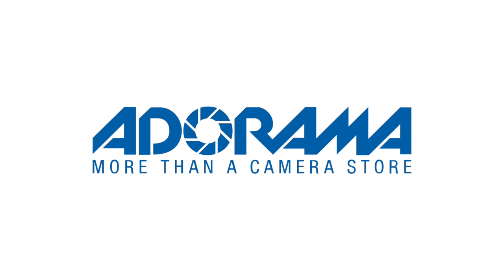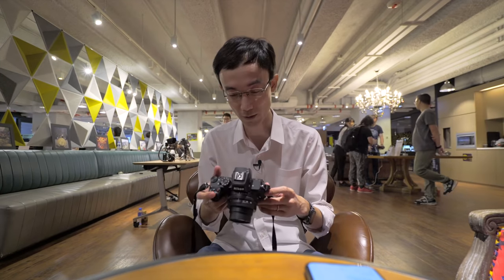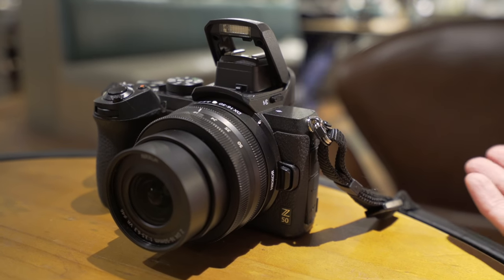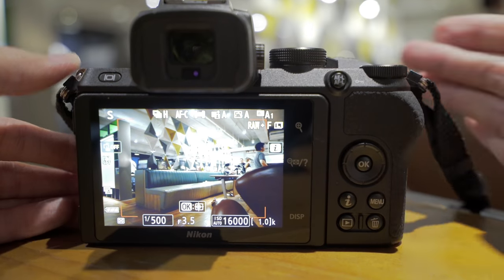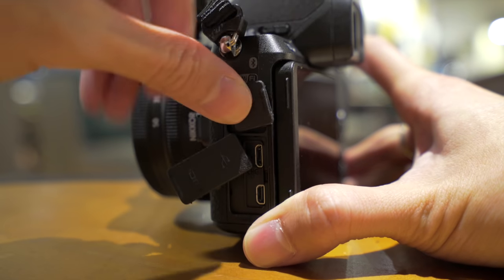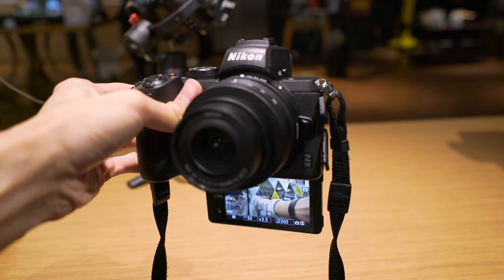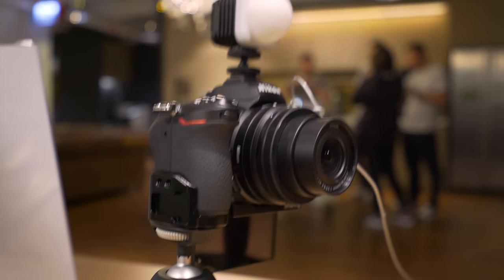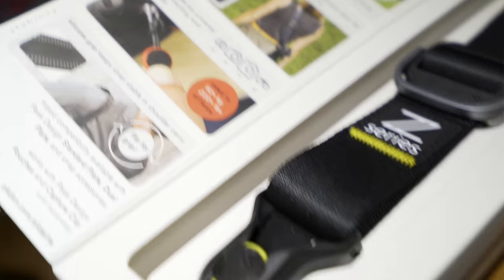First Lok: Nikon Z50 with stabilisation test video sample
Also check out the limited edition Peak Design Z Series Strap, and the SmallRig Vlog L-Shape plate which let you use the tilt-down screen with tripod!

Nikon Z50 with 16-50mm
Amazon B&H
Nikon Z50 two lens kit
Amazon B&H
SmallRig Vlog L-Shape Plate for Z50
Amazon B&H

Super Bokeh Bros merch is here!

[ Audio ] 🎤
Røde Wireless Go
Amazon B&H
[ Support ] 🔭
[ Other ]
Loupedeck+ Editing Console
Amazon B&H
* I could earn a bit of commission if you use the links above to help me keep on making videos for you, so thank you!

YouTube Membership:
Unlok exclusive stuffs! Get a special sponsor badge next to your comment and other perks: